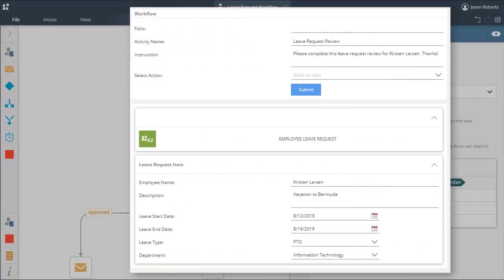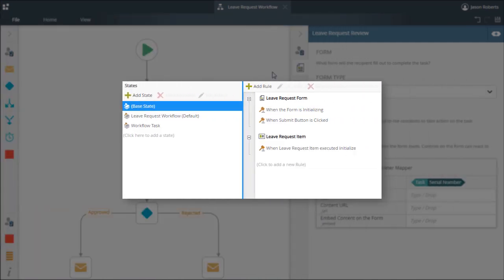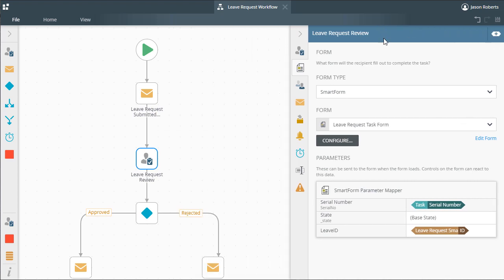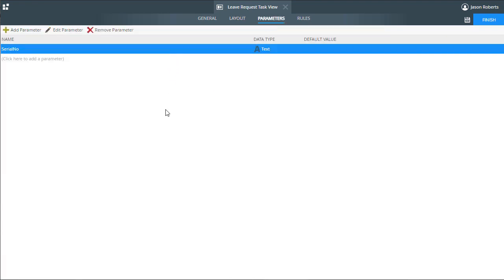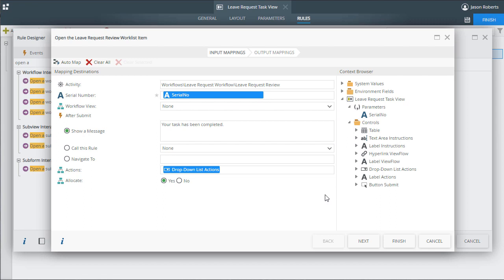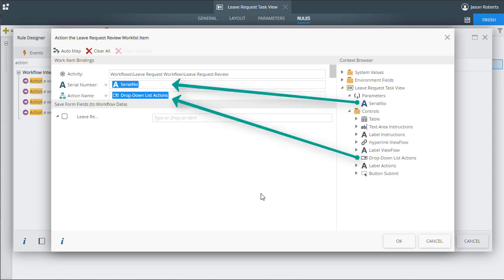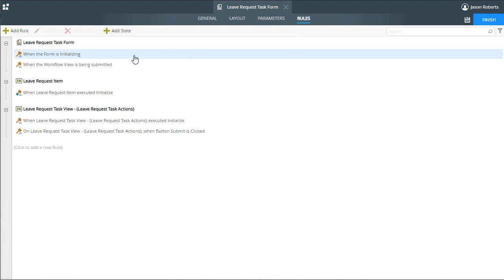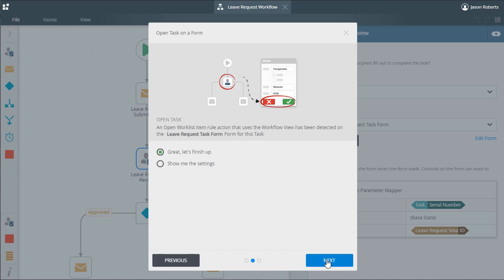How-To: Manual Integration of a Workflow Task Form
When designing a K2 Workflow, you typically work through the task step's form integration wizard to integrate with a K2 SmartForm to action a task assignment. You also have the ability to manually configure this capability when designing a SmartForm. This video from our IT Developer course walks through how to manually configure a workflow task form in a SmartForm using the SmartForm Designer.